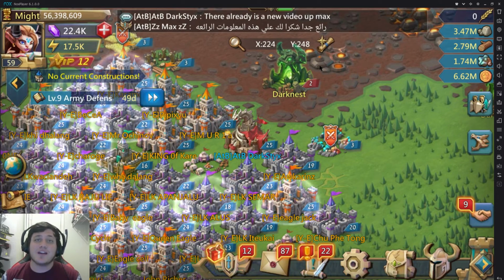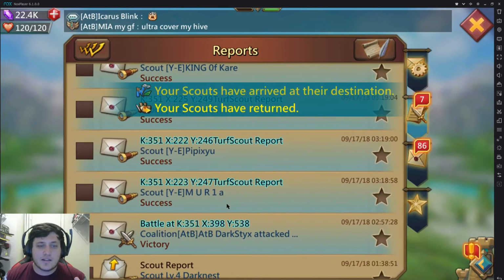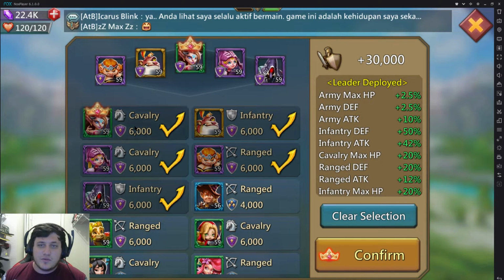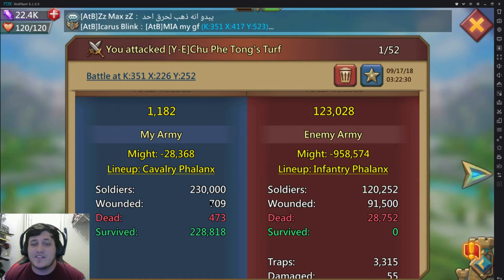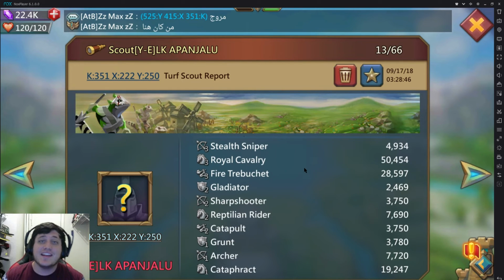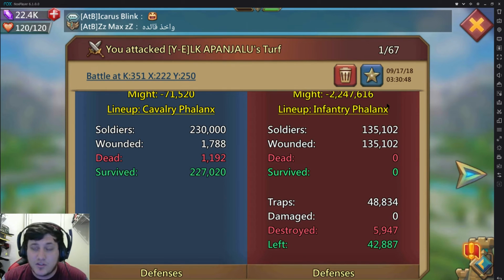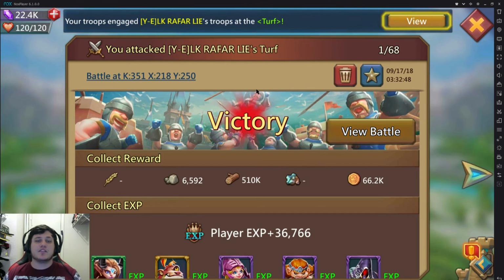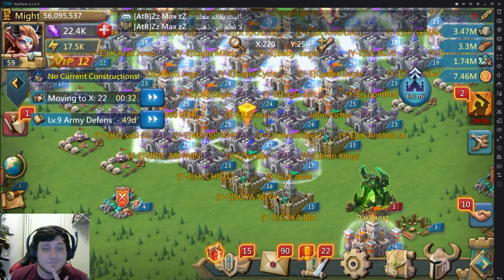Lords Mobile Intro To Attacking : Ep 1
Welcome to my Lords Mobile Introductory Videos!

The goal of these videos is to assist all new players and existing players to gain an understanding of the intricate inner-workings of the game as it can be very complicated sometimes!

Resources:
Lords Mobile (Mobile Phone App)
Recording Device: OBS Studio
Android Emulator: NOX Player